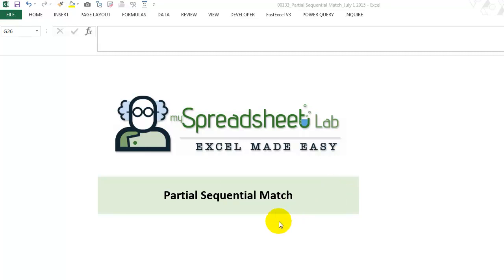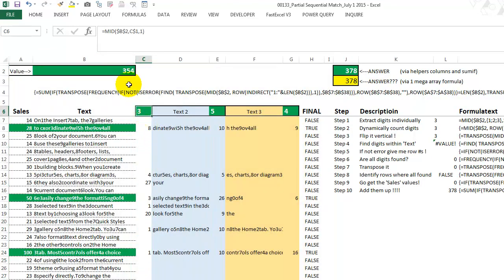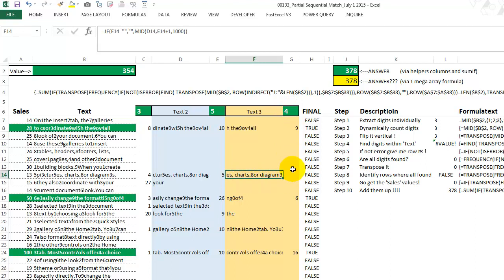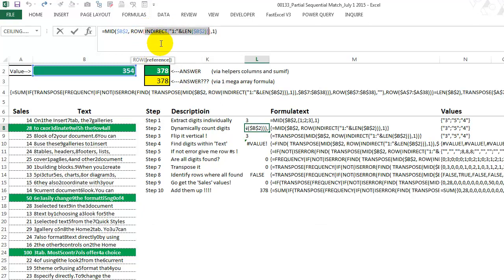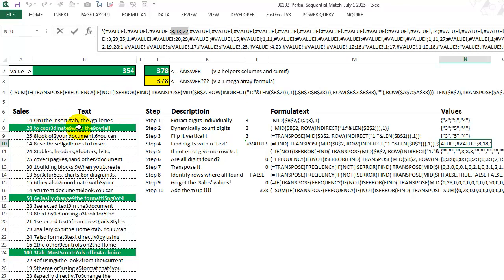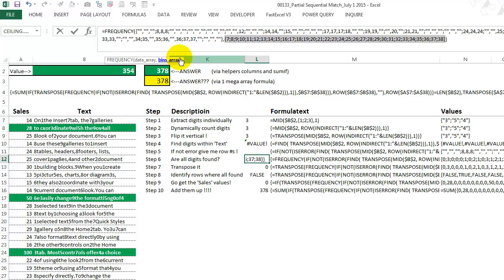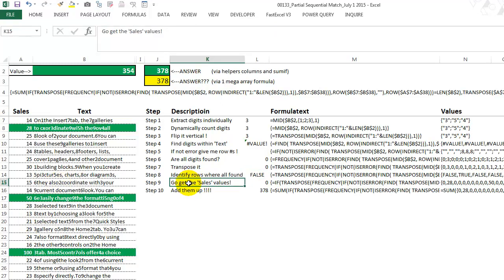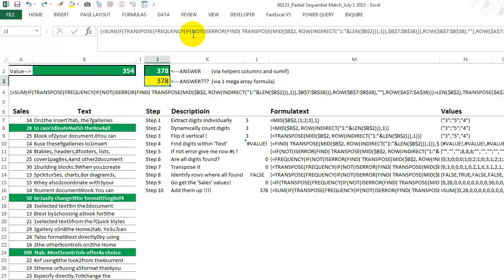Video 00133 Partial Sequential Match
Given a value of '354', look for each individual digit inside of cells in a column and add up sales values to the left.

I show you 2 solutions: (a) crazy array formula, (b) step by step helper column approach (much easier to explain)

Idea inspired from Tom Urtis tweet (fuzzy match sum). Shorter alternative array by Zoran Stanojević. Thanks!

00:00 Challenge explanation
02:31 Helper column approach
05:26 Crazy array formula approach!
17:43 Recap

Cheers,
Kevin Lehrbass